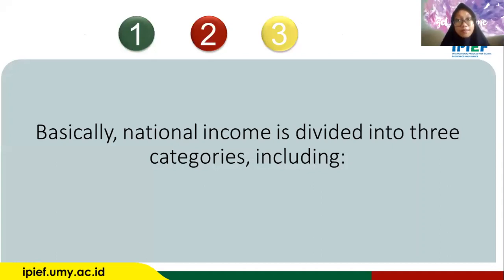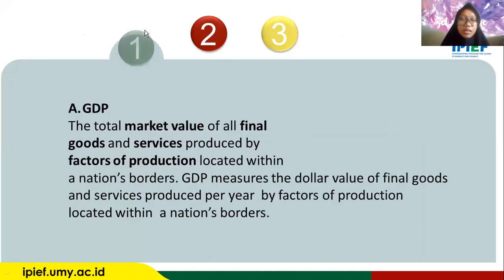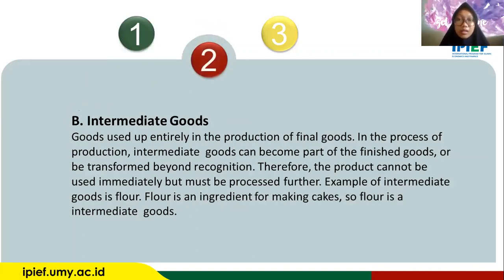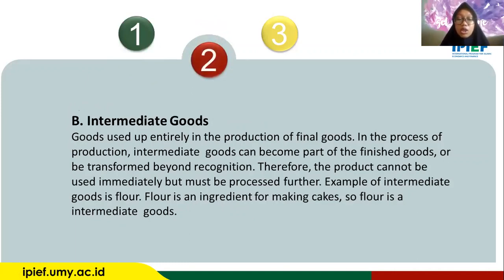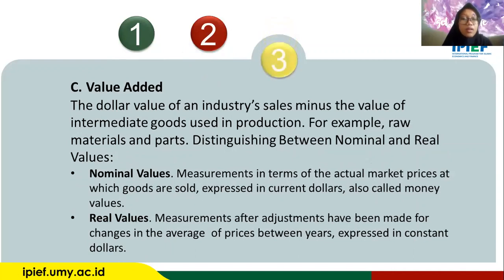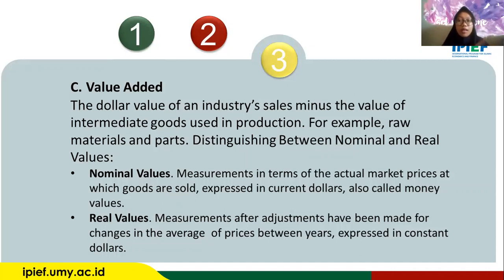National Income Accounting, Consumption and Investment, Income and Spending - Macroeconomics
this video going to explain the summary about three materials. and this upload for grade score. so, sorry if there less or exaggerated. thank you, please enjoy  the video :)